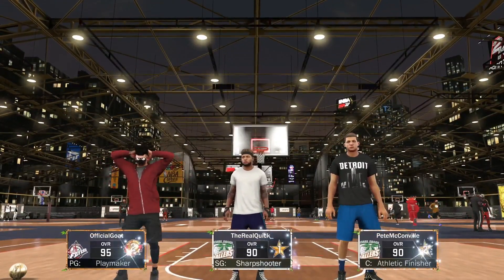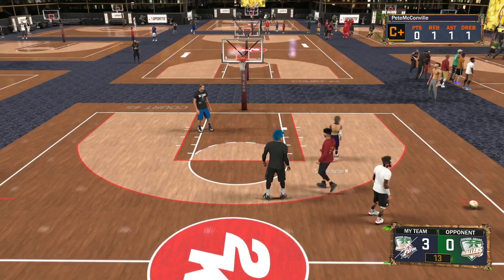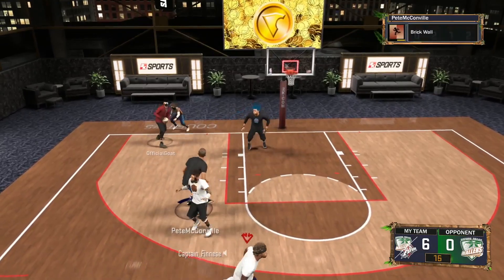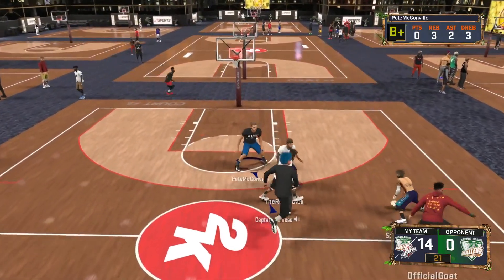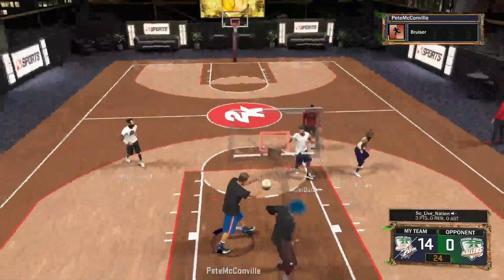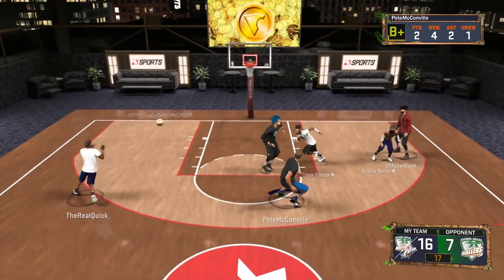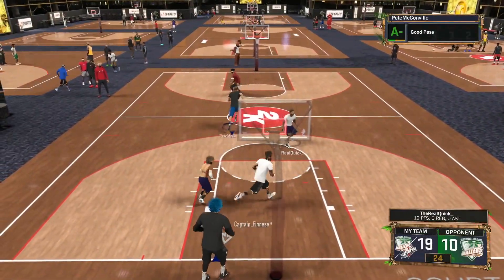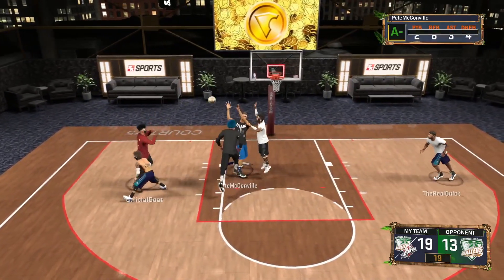I EXPOSED AN SSH MEMBER ON 25K HIGH ROLLERS!! PRETTYBOYFREDO CREW EXPOSED! - NBA 2K17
PSN: ThePeterMc
Xbox: ThePeterMc

I make lots of videos on many different things such as NBA 2K17 , NBA 2K18 , NBA 2K16 , Call of Duty , GTA 5 , Pranks , Challenges , Reactions , and Vlogs